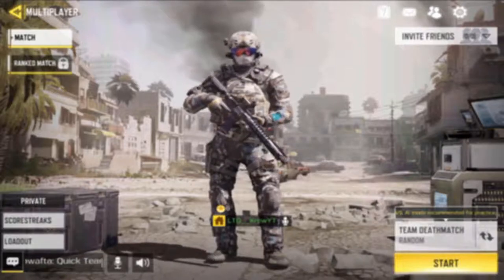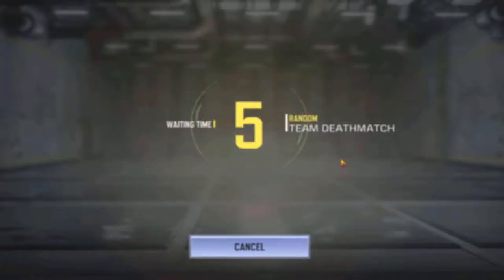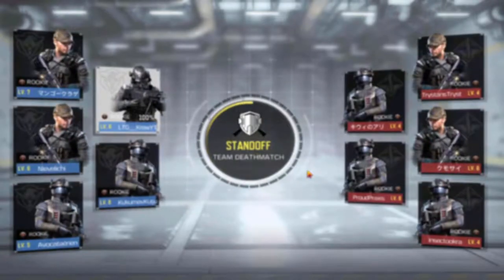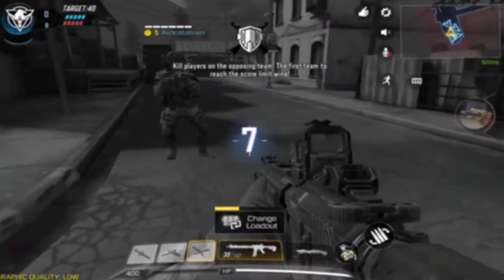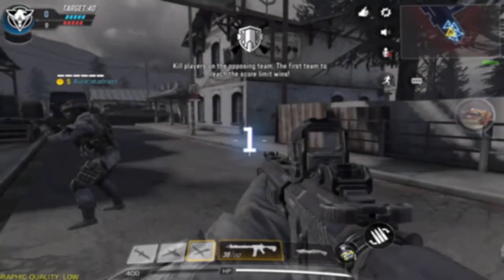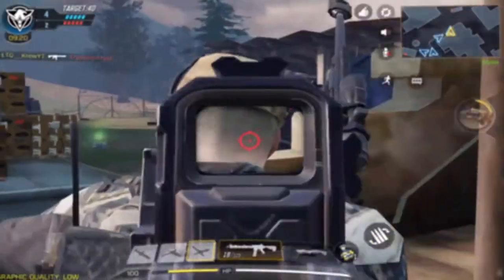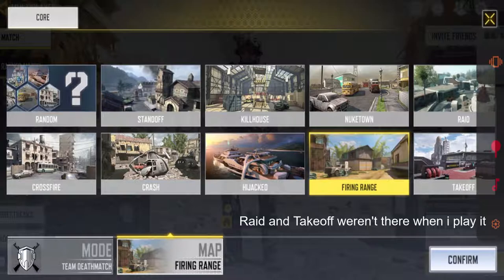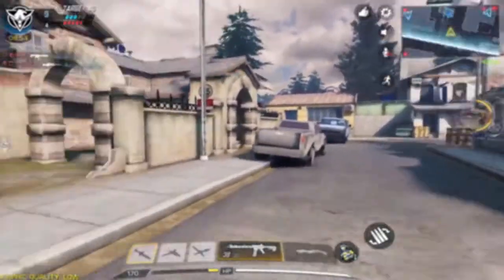Call of Duty: Mobile Review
►We also stream Live on Youtube!